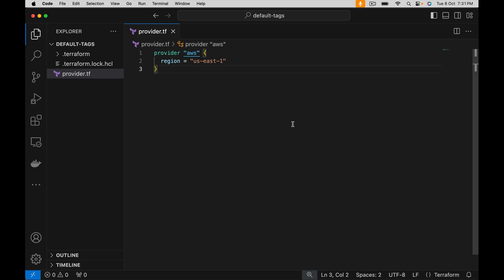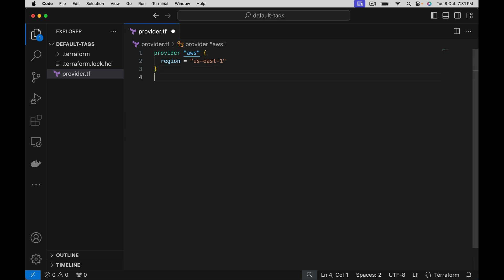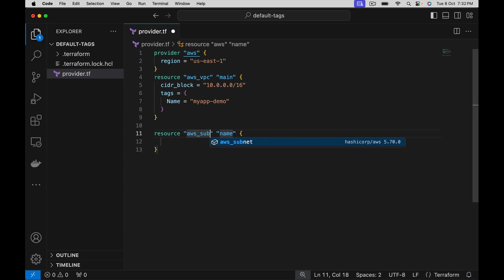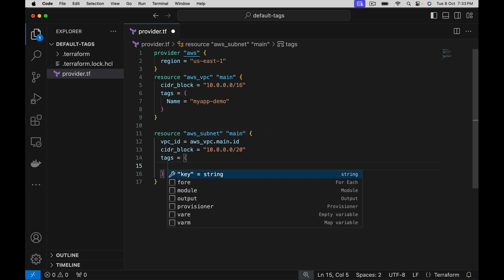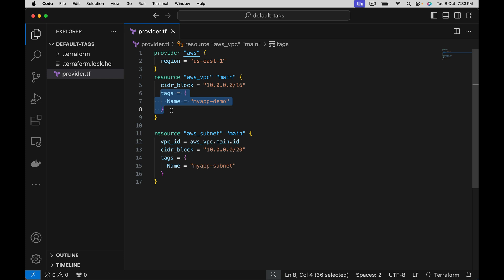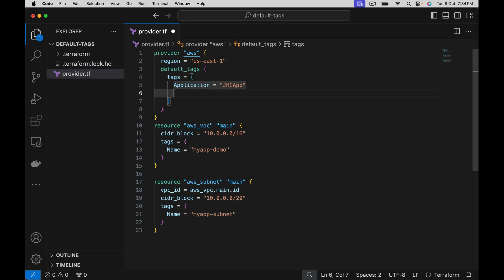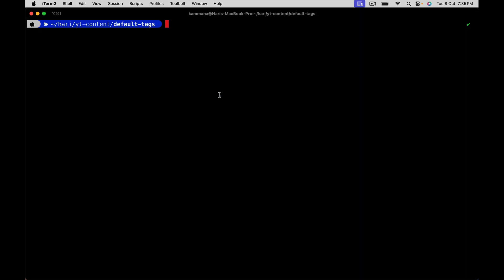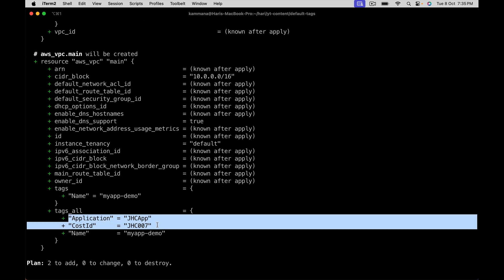terraform default tags | terraform tag management | terraform tutorial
In this video I will show how to easily manage tags in the terraform project, This video covers how to apply common tags using the terraform default tags feature.